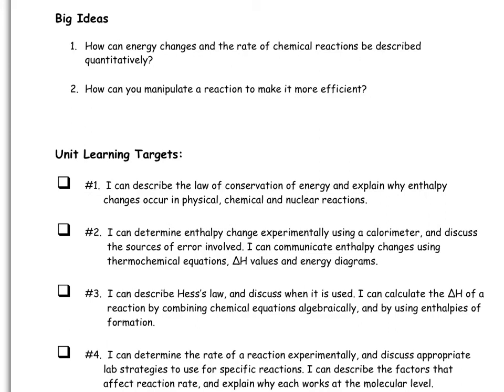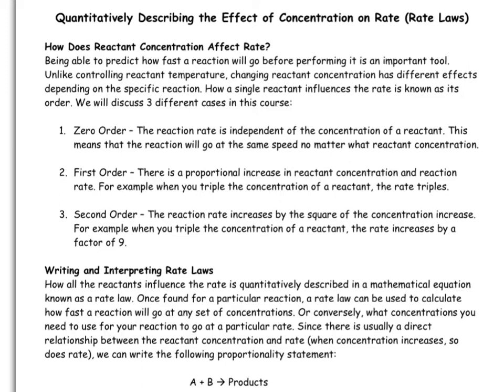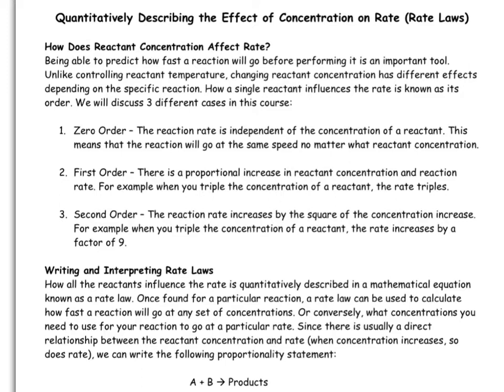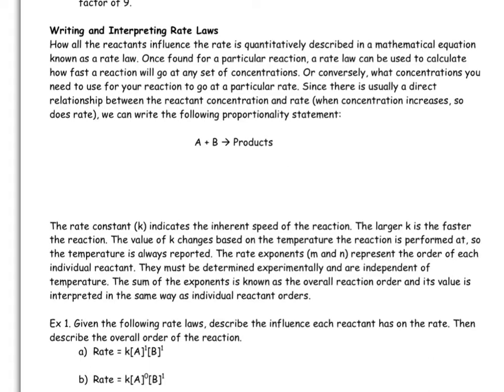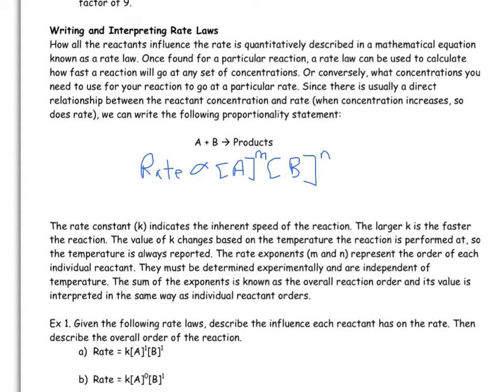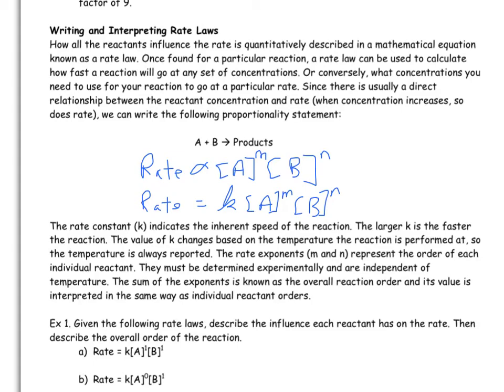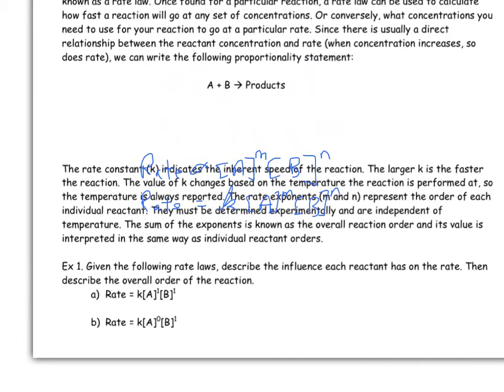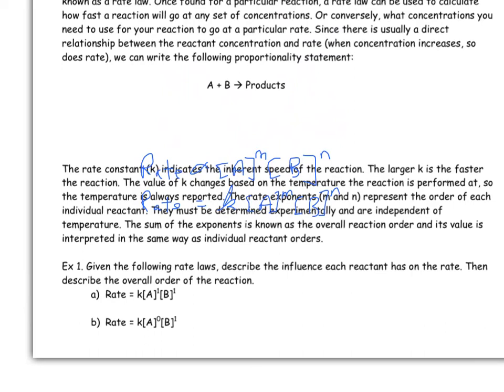Rate Laws 1